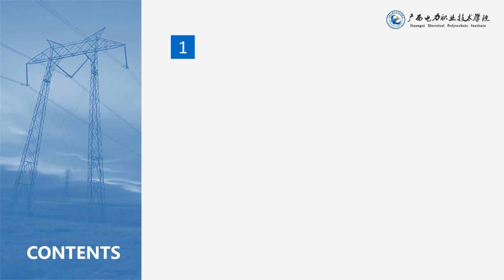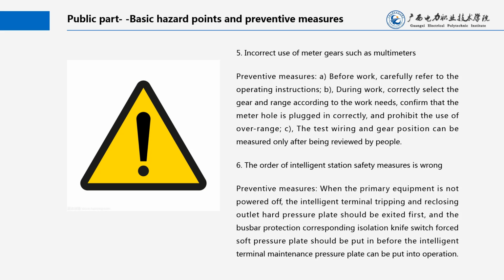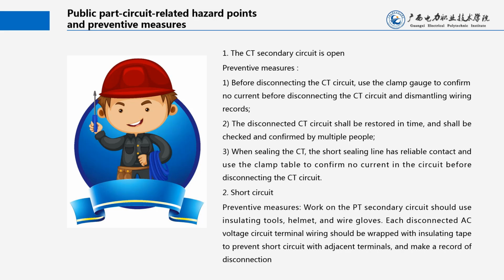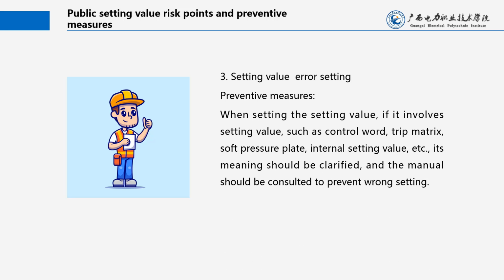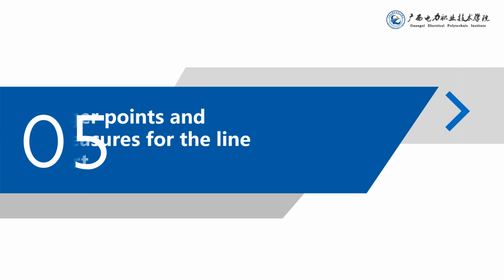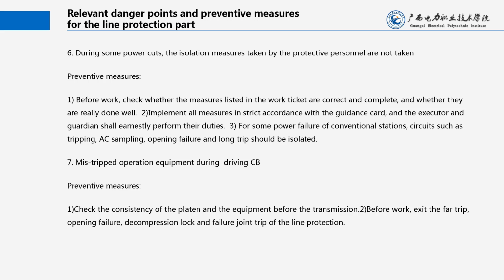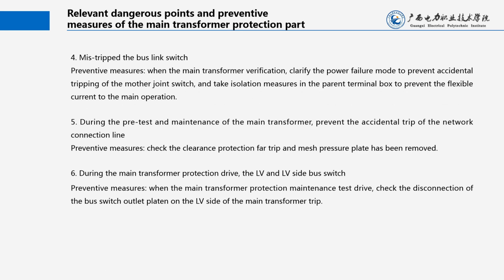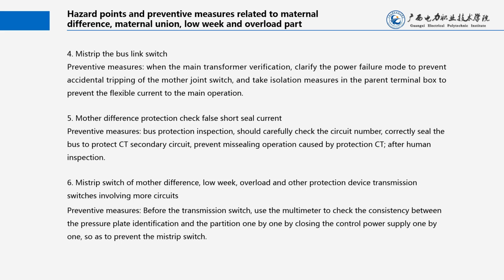5.2 Job Risk Tips